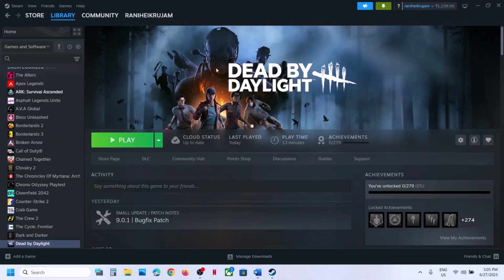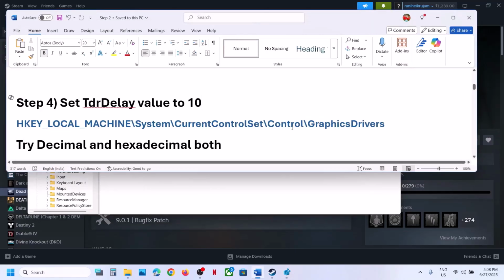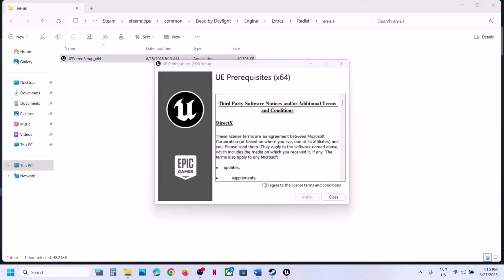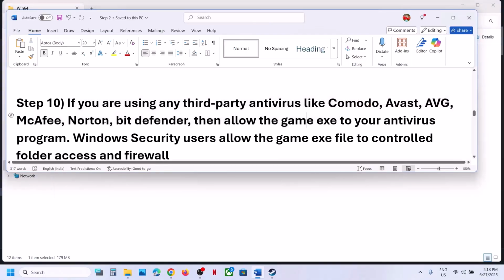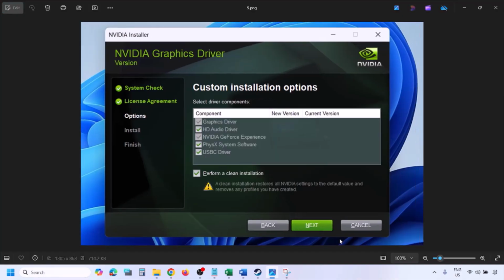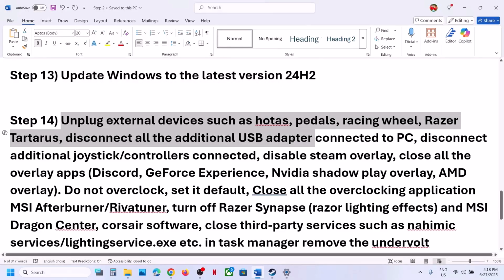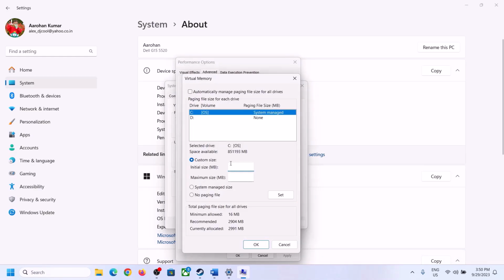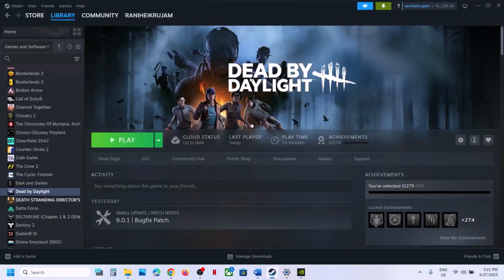Fix Dead by Daylight DXGI_ERROR_DEVICE_HUNG/DXGI_ERROR_DEVICE_REMOVED Error On PC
How To Fix Dead by Daylight DXGI_ERROR_DEVICE_HUNG/DXGI_ERROR_DEVICE_REMOVED Error On PC
Step 2) Try these commands in launch options
-dx11/-d3d11/-dx12
Step 3) Delete the config folder (All saved setting will be lost), rename DeadByDaylight folder in C:\Users\Username\AppData\Local, create a backup first
Step 4) Set TdrDelay value to 10
HKEY_LOCAL_MACHINE\System\CurrentControlSet\Control\GraphicsDrivers
Try Decimal and hexadecimal both
Step 7) Run UEPrereqSetup_x64 file
C:\Program Files (x86)\Steam\steamapps\common\Dead by Daylight\Engine\Extras\Redist\en-us
Step 8) Install Visual C++ files
Step 9) Run the game from the game installation folder, Run the game as an administrator, try compatibility mode, disable full screen optimization
Step 12) Run the game on dedicated graphics card, make sure that your monitor is plugged in to the correct dedicated graphics card, roll back graphics driver
Step 14) Unplug external devices such as hotas, pedals, racing wheel, Razer Tartarus, disconnect all the additional USB adapter connected to PC, disconnect additional joystick/controllers connected, disable steam overlay, close all the overlay apps (Discord, GeForce Experience, Nvidia shadow play overlay, AMD overlay). Do not overclock, set it default, Close all the overclocking application MSI Afterburner/Rivatuner, turn off Razer Synapse (razor lighting effects) and MSI Dragon Center, corsair software, close third-party services such as nahimic services/lightingservice.exe etc. in task manager remove the undervolt